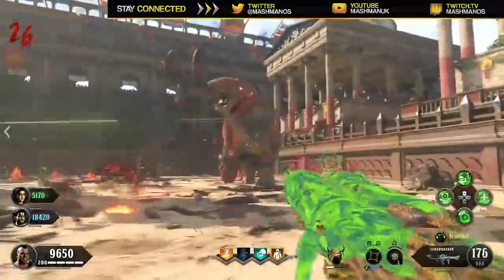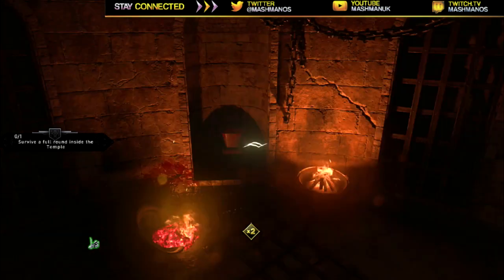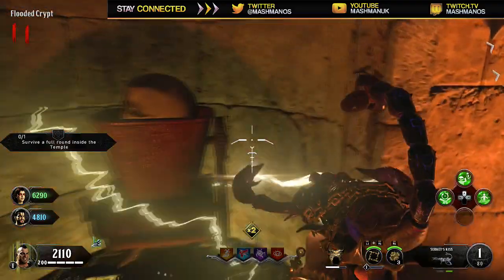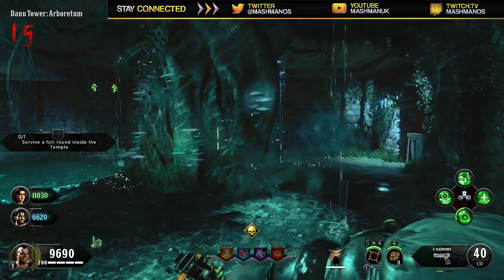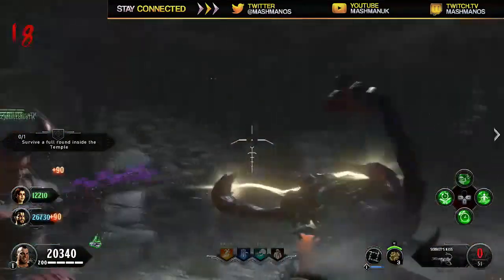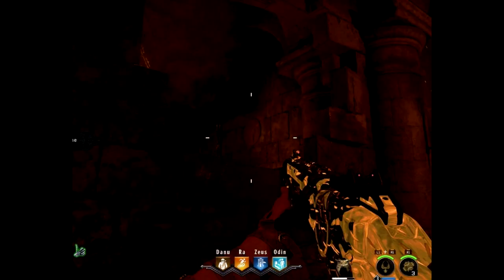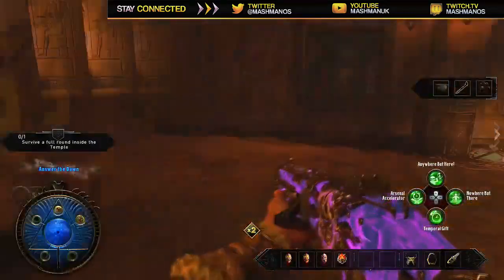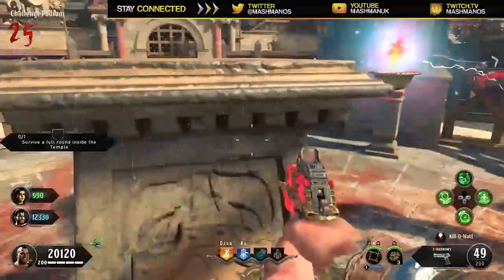BO4 ZOMBIES - FULL IX EASTER EGG TUTORIAL GUIDE, BOSS FIGHT & CUTSCENE IN ONE VIDEO!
Hi guys, some useful elixirs for this EE are : Anywhere but Here, Nowhere but There, Temporal Gift, Burned Out, Arsenal Accelerator. Once we have more rare and mega elixirs, the EE shouldn't be that hard.

ONE TIP - GET ONE PERSON (AKA BILLY) TO TRAIN ZOMBIES EVERY ROUND WHEN YOU NEED THEM!

Welcome along to my channel! I upload Round 30, 50 and Easter Egg Speedruns and also stream easter eggs with subscribers. I have a full time job so only stream when I have spare time.